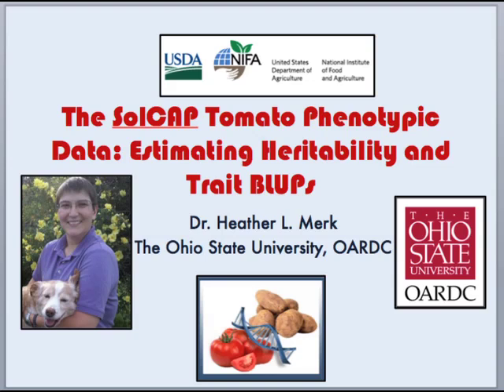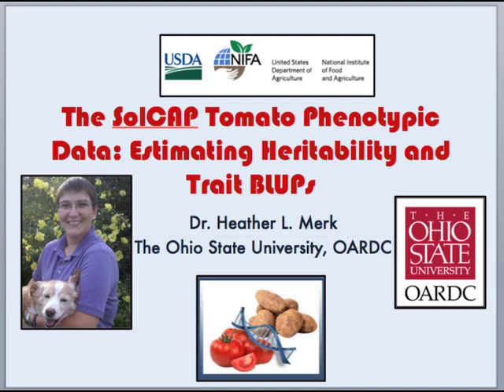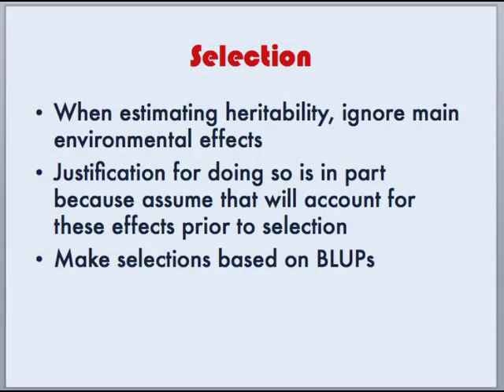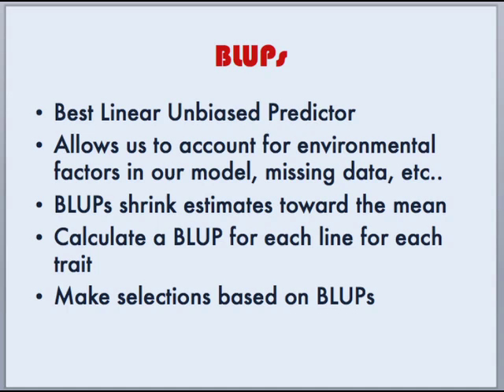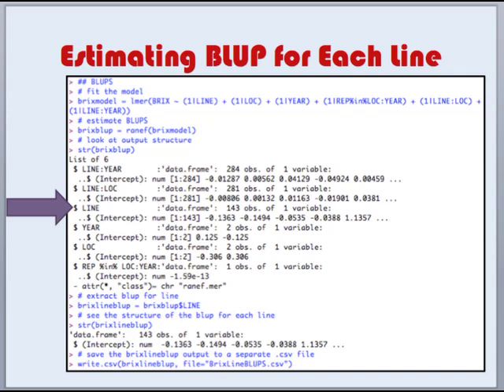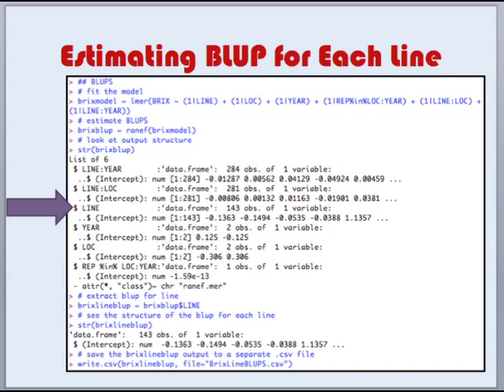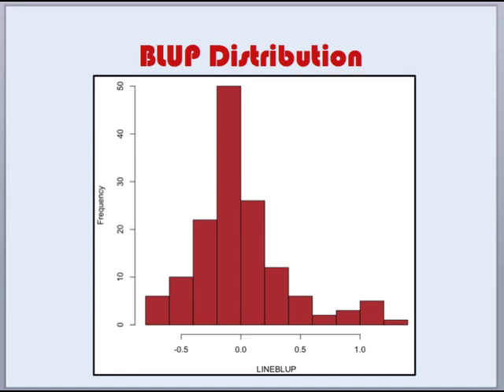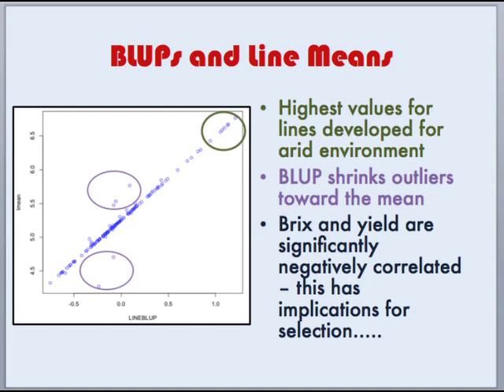Estimating Heritability and BLUPs for Traits Part 3/3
Presented by Dr. Heather Merk. This clip covers Estimating BLUPs (Best Linear Unbiased Predictors) for each line, selections based on BLUPs.
IMPORTANT NOTE: The code provided has been tested for 2.x of R. There are issues with the code for version 3.0.